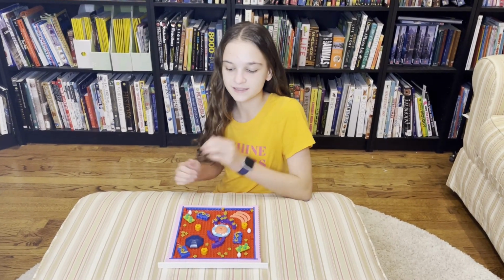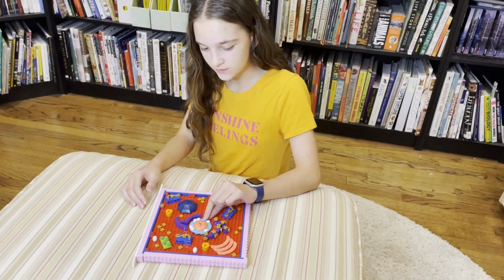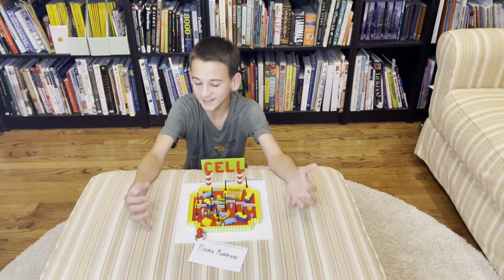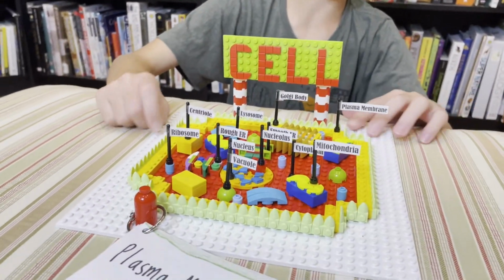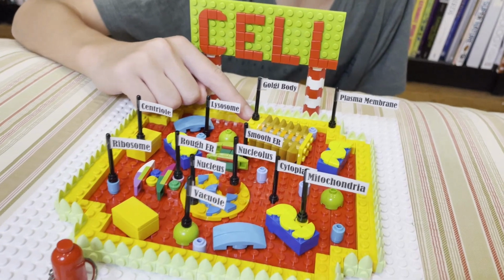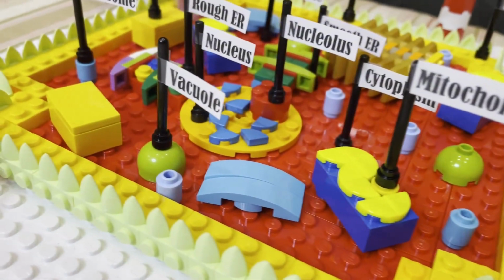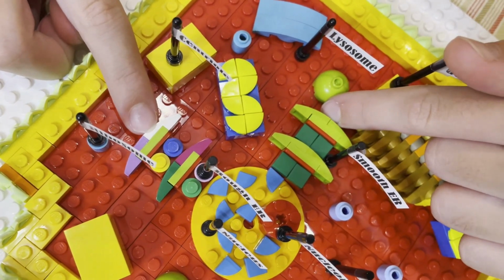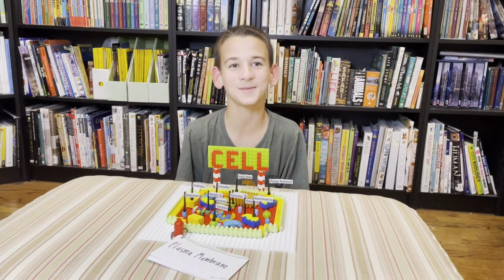Plant and Animal Cells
These builds were done individually by both Megan and Ryan for their biology class - Megan built a plant cell and Ryan built an animal cell.